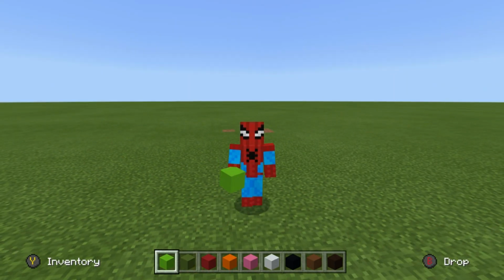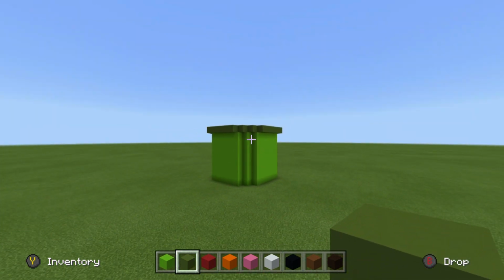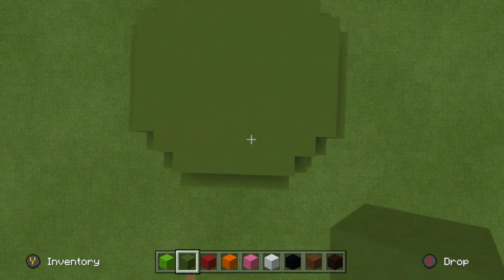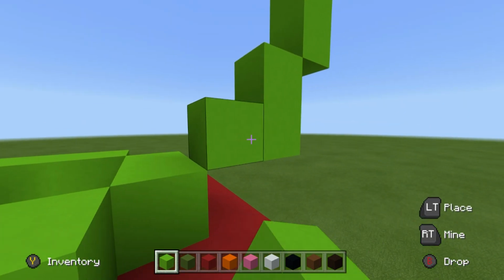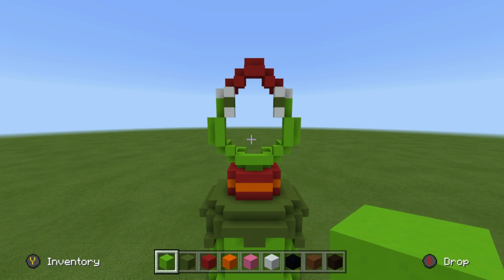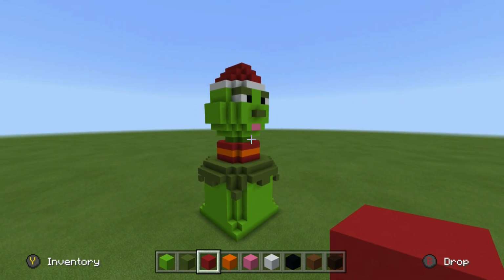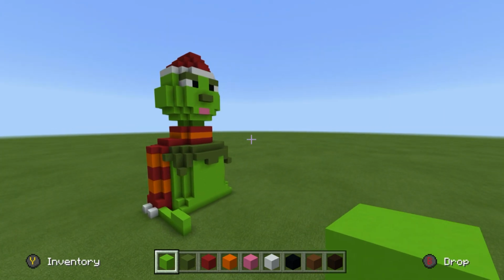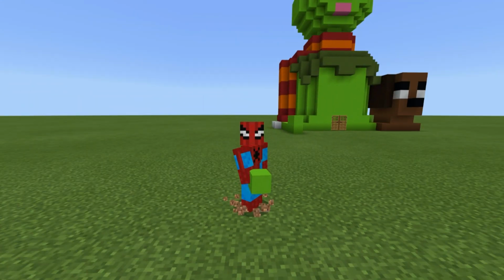Minecraft: How To Make a Grinch House in Minecraft "The Grinch 2018"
In this tutorial i show you how to make a Grinch house in minecraft. this is a statue with a large interior based on the grinch from the movie "the grinch" and next to him is his trusty companion dog Max!
the grinch movie 2018